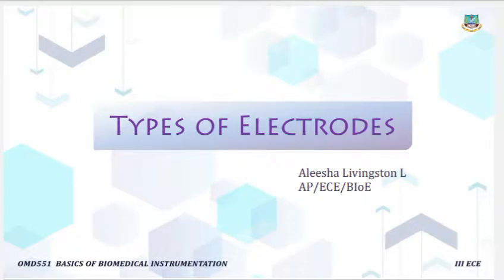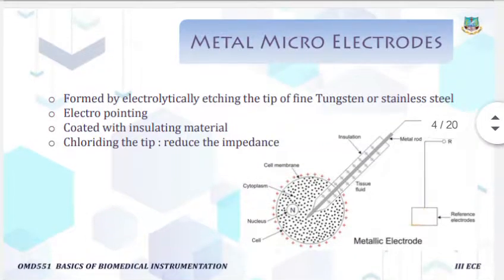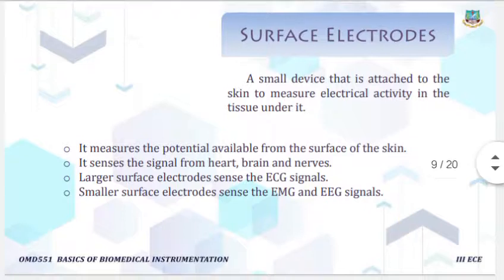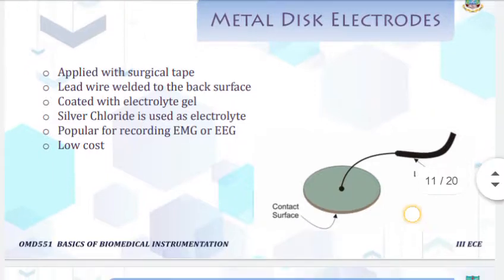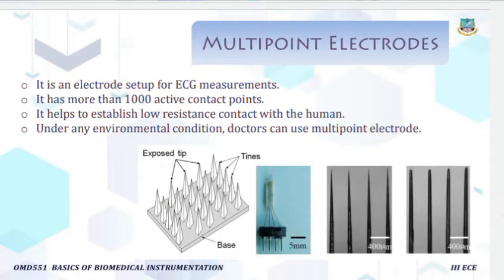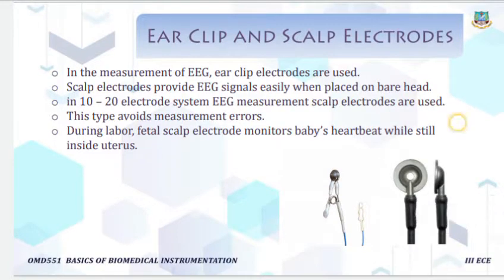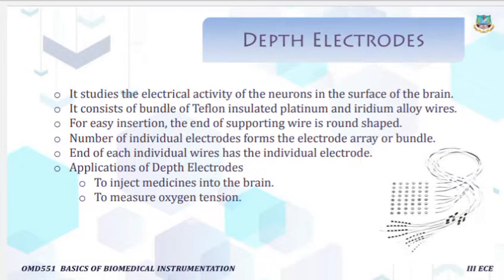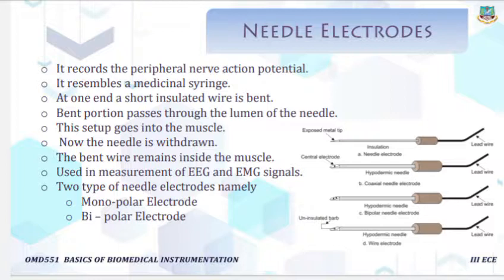Types of Bio potential Electrodes.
Basics of Biomedical Instrumentation